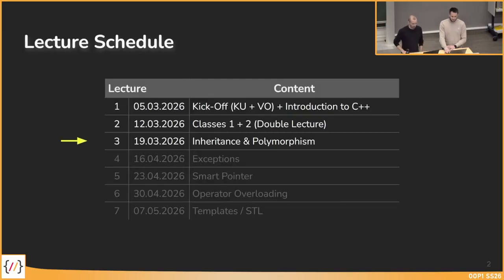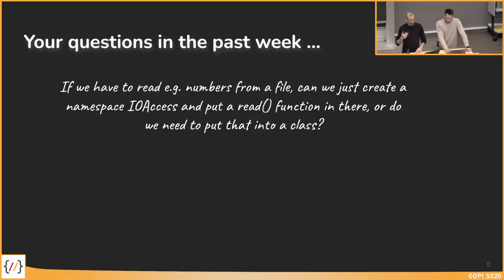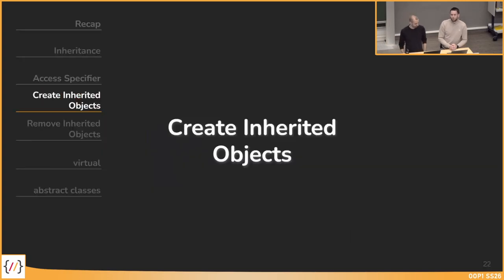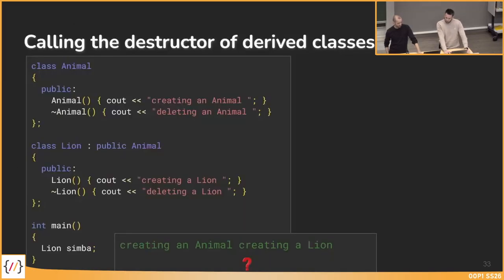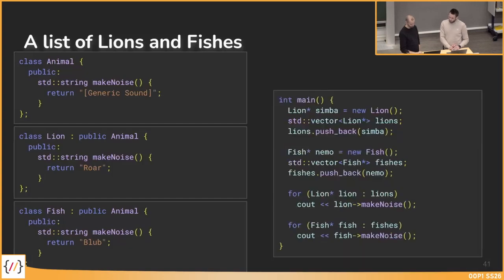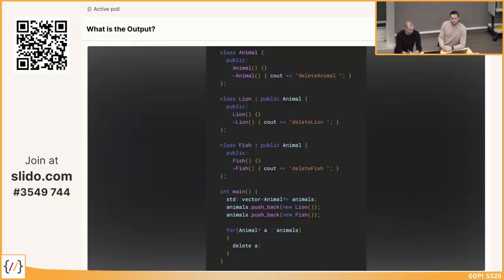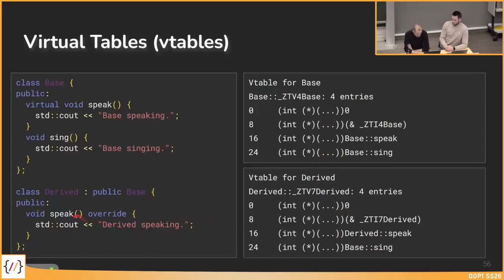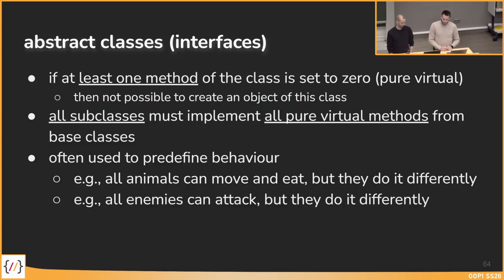OOP1 SS26 - VO 04 Inheritance